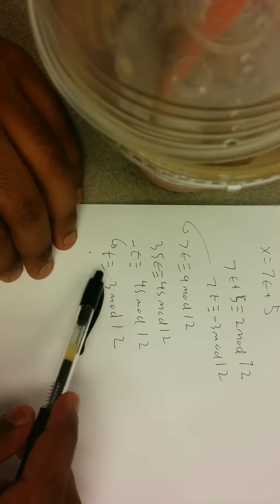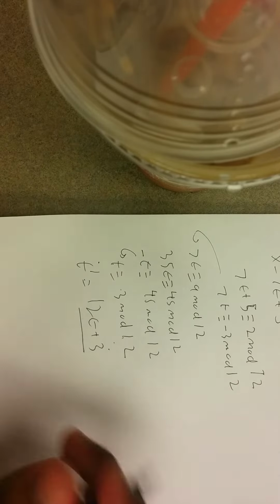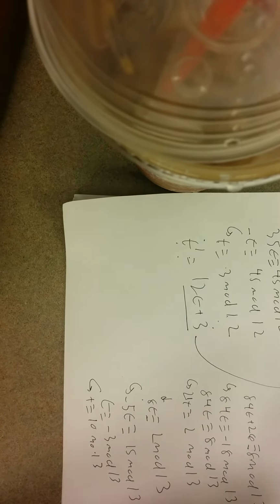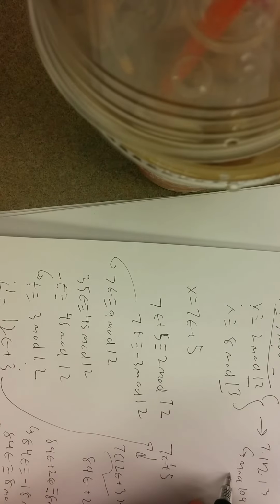Hw 4 P2